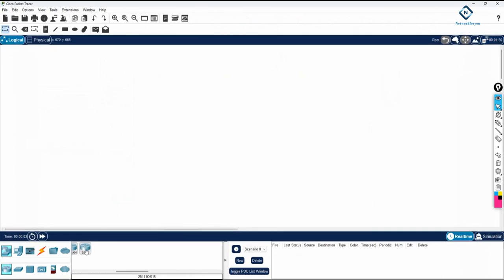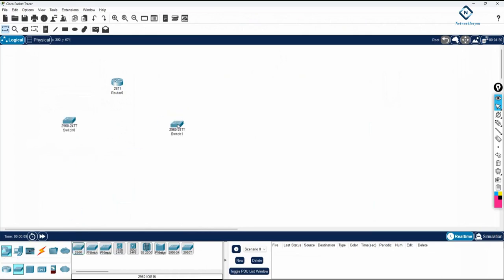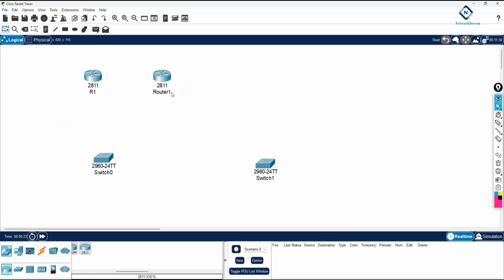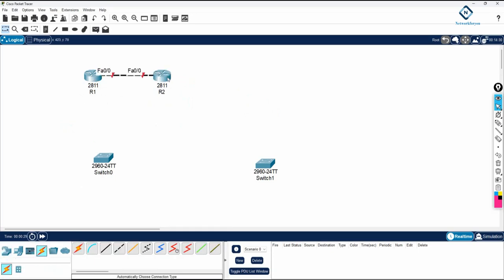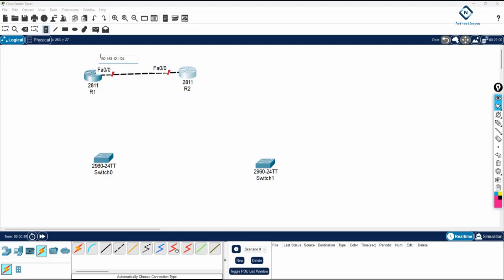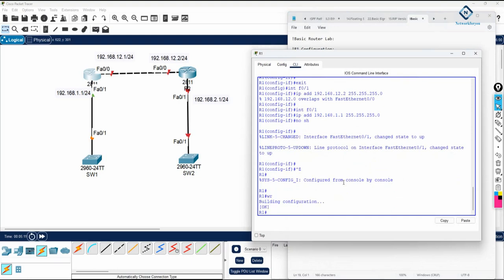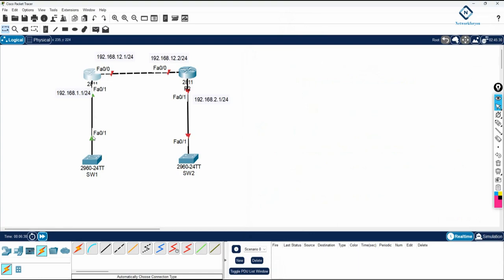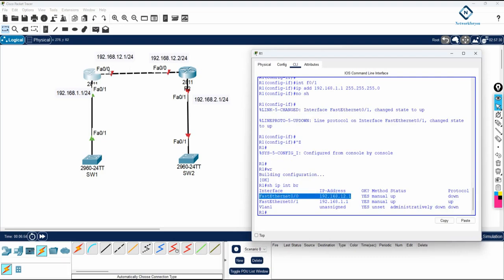How to Assign IP address to CISCO Router in CISCO Packet Tracer? | CCNA Basic Lab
Hello Everyone,

Thanks.

About us:
Thanks